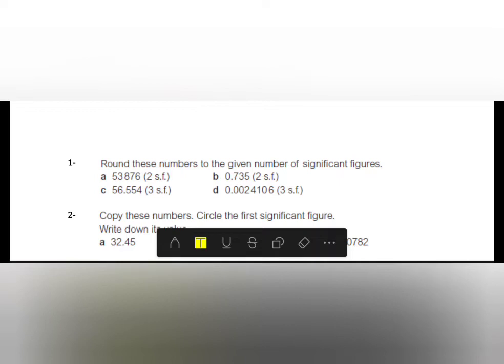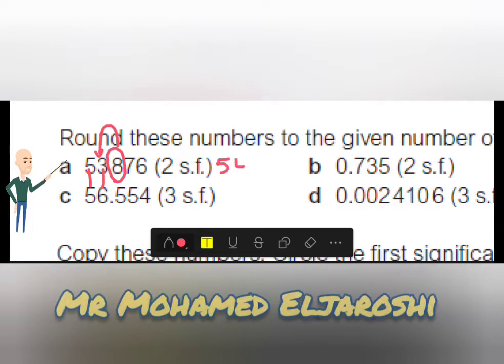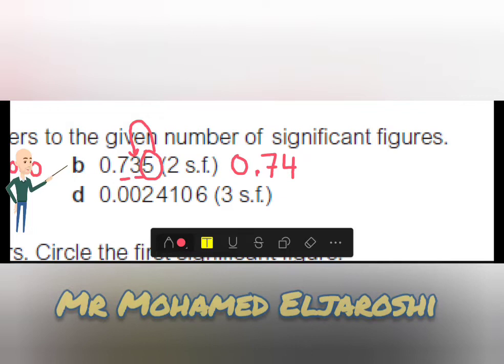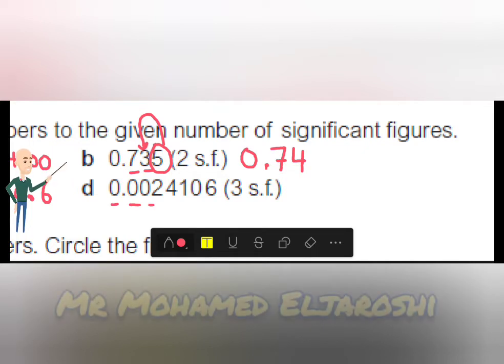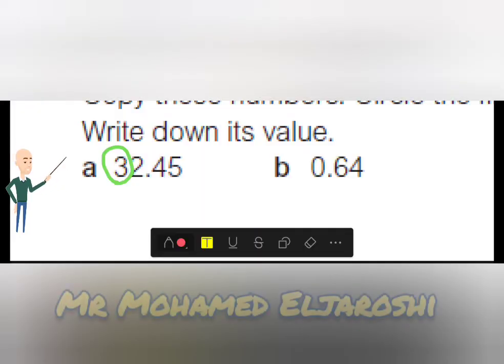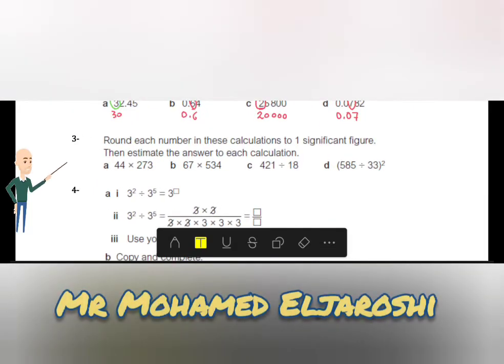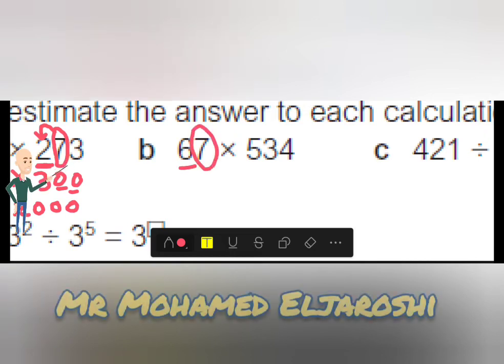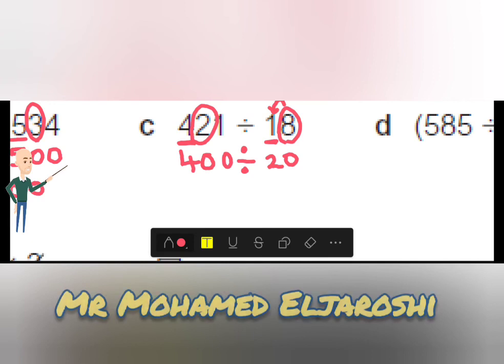Unit 1 Revision pt1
Unit 1 Revision
Q1/2/3